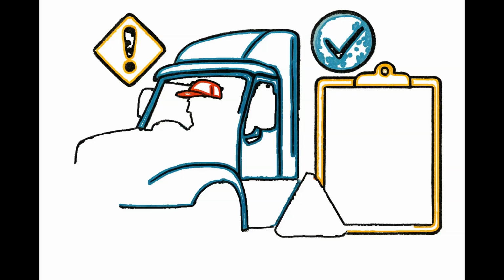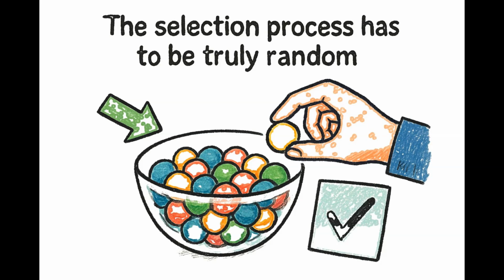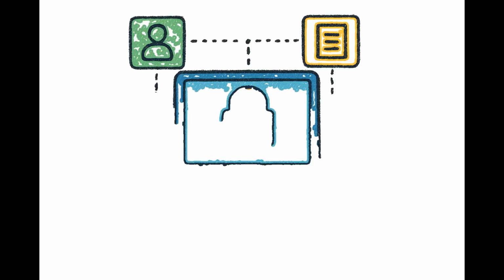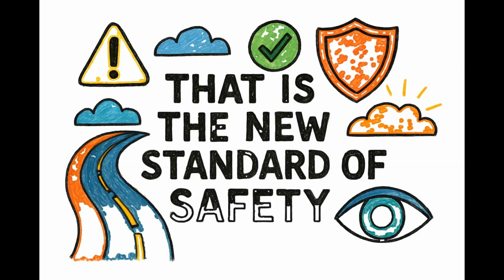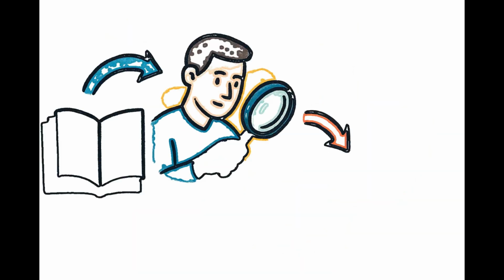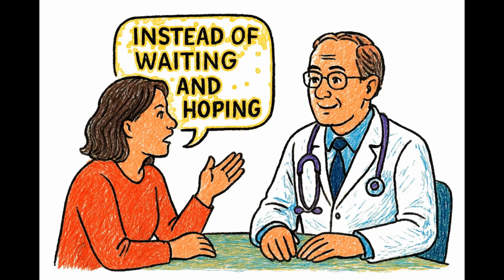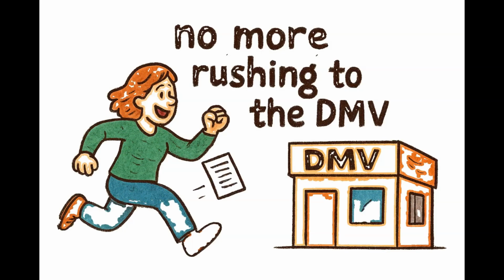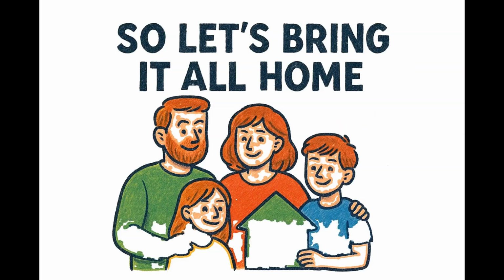DOT Regulations Made Easy: Understanding 49 CFR Part 40, 382, and 391.41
A plainspoken explanation of US DOT regulations (49 CFR Part 40, 382, and 391.41) drivers and those operating under FMCSA/DOT regulations. This training module is designed to ensure individuals subject to Department of Transportation safety standards have a clear understanding of the FMCSA drug and alcohol drug testing program, the FMCSA Drug and Alcohol Clearinghouse, and how to prepare for and complete DOT Medical Exams.